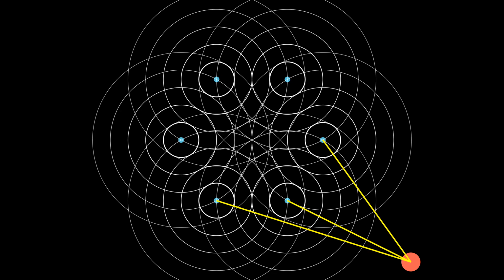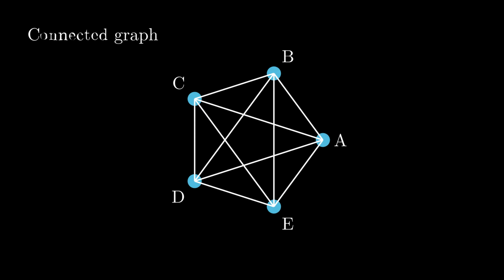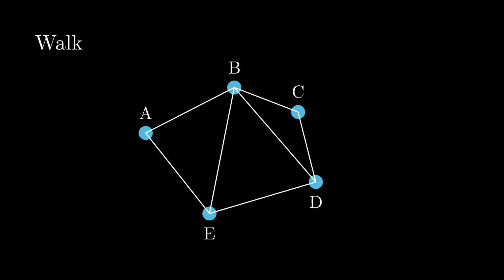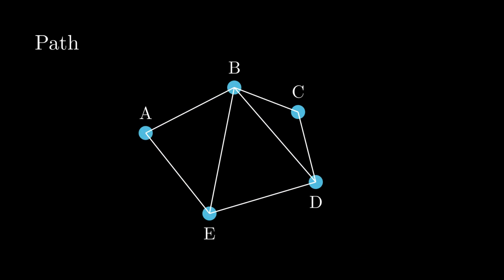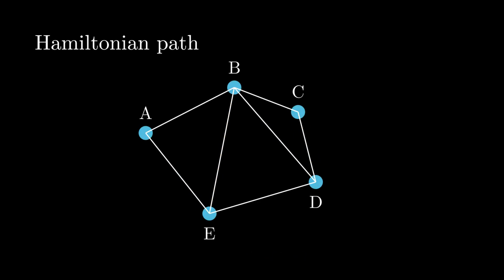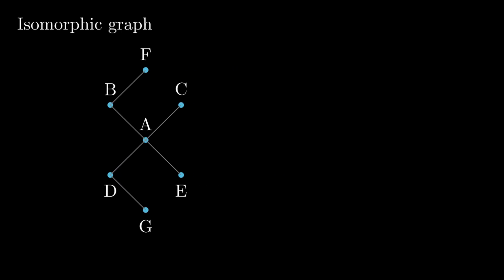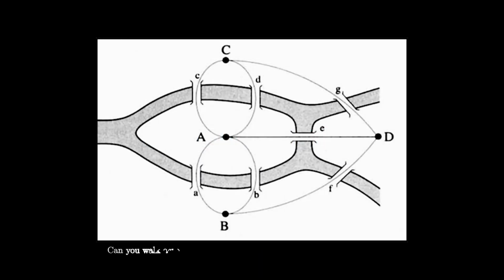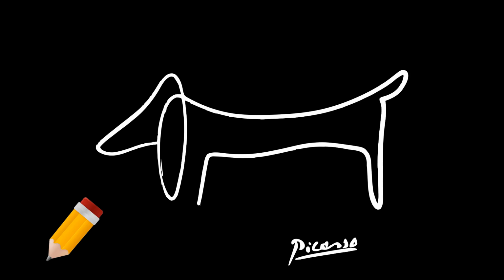Graph Theory Basics: Walks, Paths & Picasso's One Line Drawings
Unlock the Power of Graph Theory – A Beginner’s Guide to Mastering Math for University!

Are you ready to explore the fascinating world of graph theory? In this video, we take you from the basics to creative applications, breaking down complex concepts into clear, visual explanations. Whether you’re preparing for university or simply curious about math, this lesson makes learning engaging, easy, and practical.

🎓 Part of Our Comprehensive Math Course
This video is the 5th lesson in our step-by-step series designed to equip you with essential math skills. Perfect for secondary school students and aspiring university learners, this course builds your confidence and understanding with clear examples, visuals, and real-world connections.

💡 What You’ll Learn in This Video:

Nodes & Edges: Understand the building blocks of graphs.
 - Types of Graphs: Learn about complete and simple graphs.
 - Walks, Paths, and Loops: Visualize these key concepts step by step.
 - Proof of Edge Count: Master this fundamental theorem in graph theory.
 - The Königsberg Problem: Solve one of history’s most famous math challenges.
 - Eulerian Paths & Picasso's Art: Explore how math meets art with one-line drawings.

✨ Why Watch?
This video connects graph theory to real-world applications in telecommunications, social media, and even art, making it practical and exciting. Unlock the skills that form the foundation of neural networks, optimization, and more!

00:00-0:21 Intro
0:22-0:49 Neural Networks
0:50- 1:44 Social media, GPS
1:45 -3:37 Graph structures
3:38-6:12 Walks, Paths, Cycles
6:13- 8:37 Tree, degrees of vertices
8:38-9:42 Königsberg Problem
9:43-10:28 Picasso